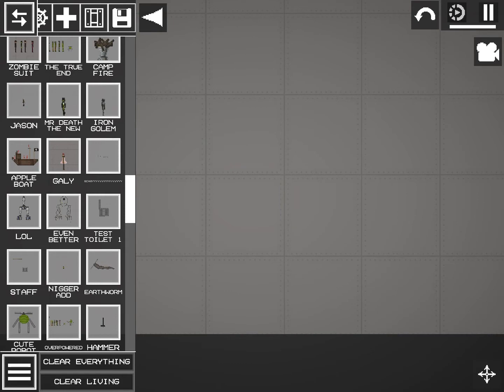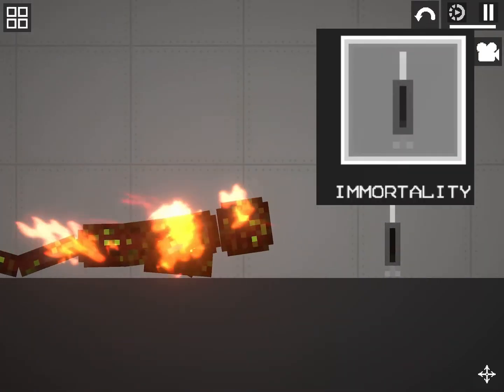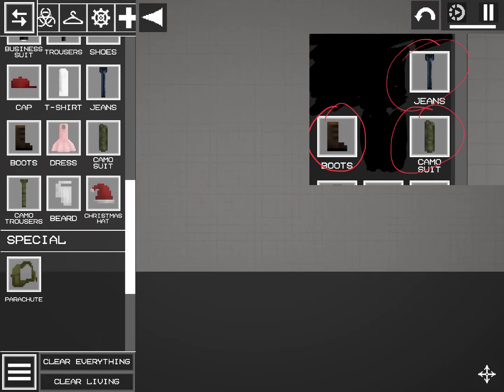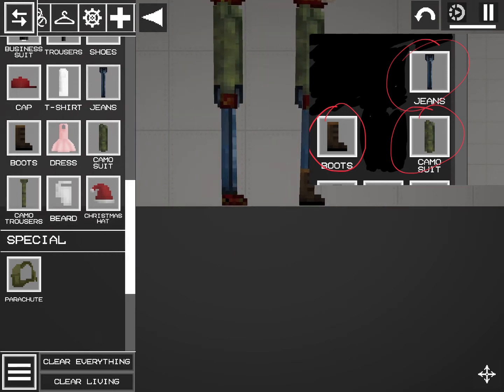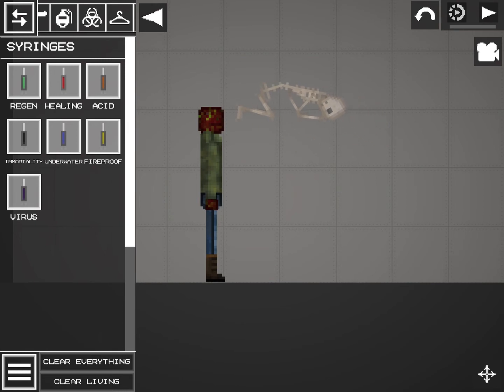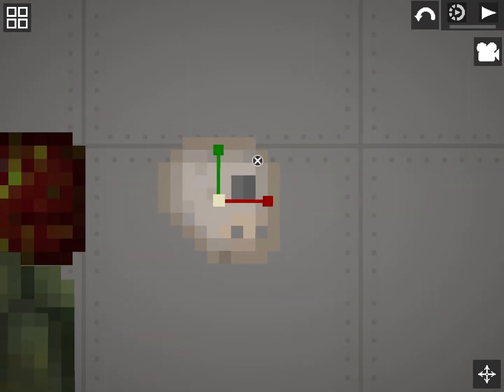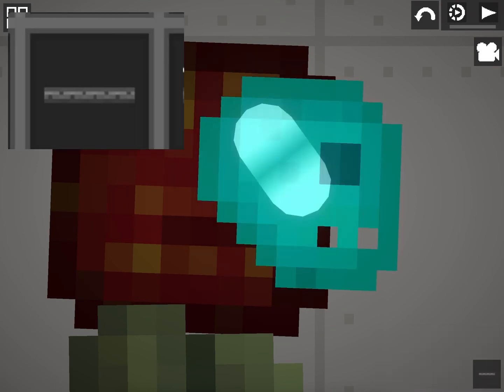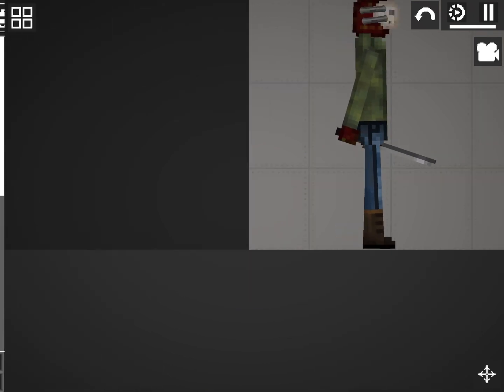How to make Jason Voorhees in melon playground